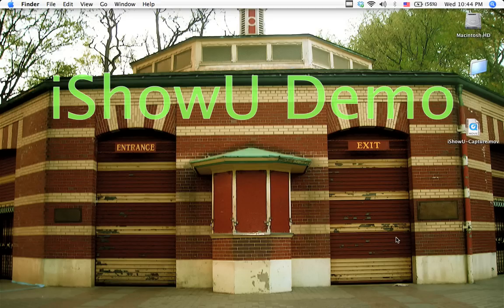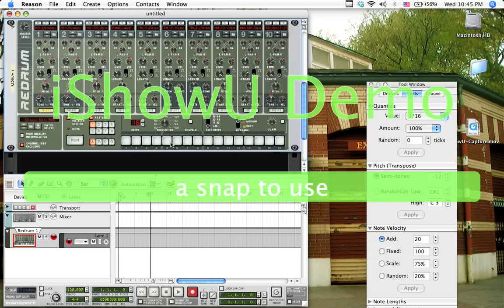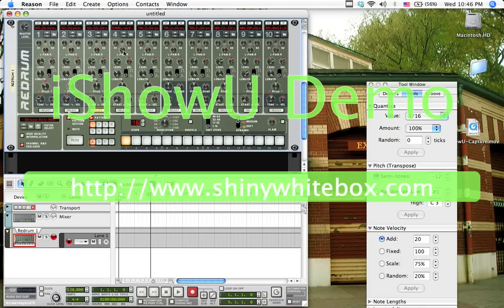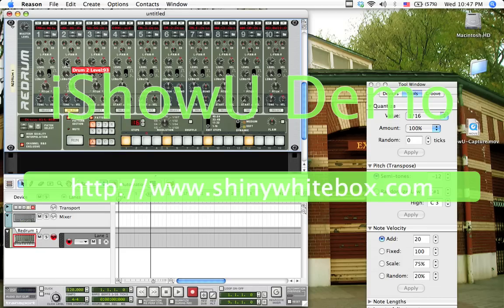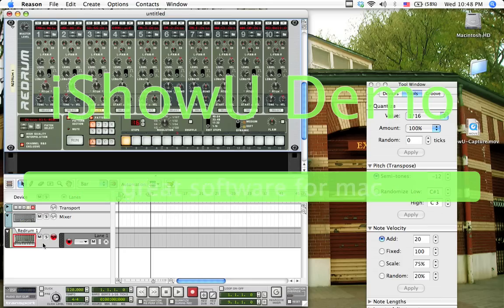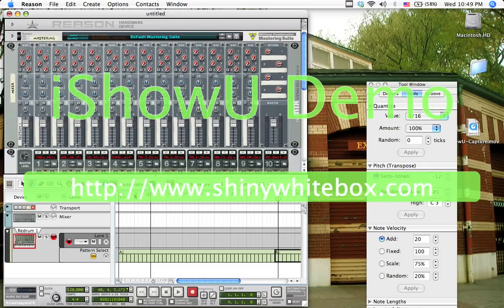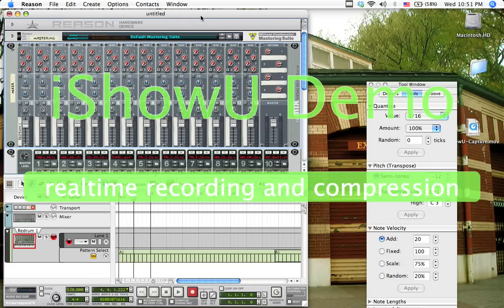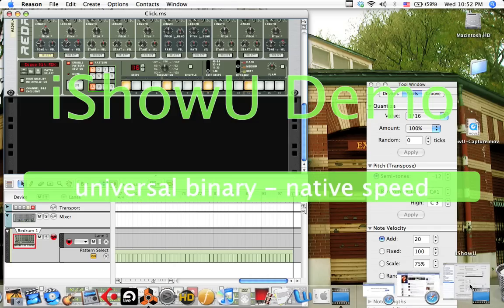How to Make a Click Track with Reason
Here's a step by step video on how to make a click track using Reason.